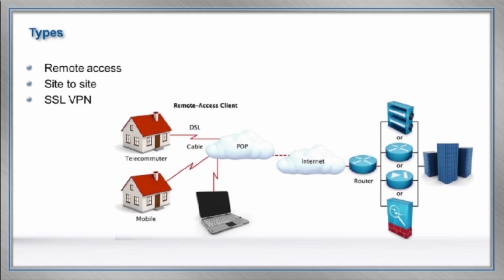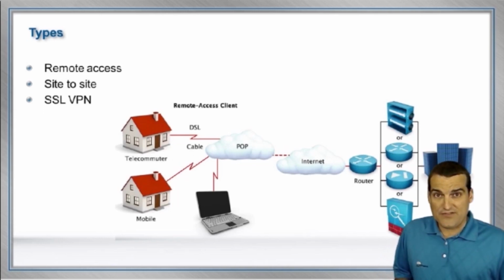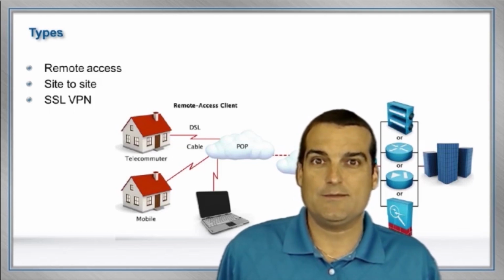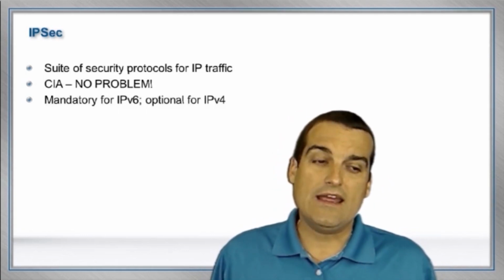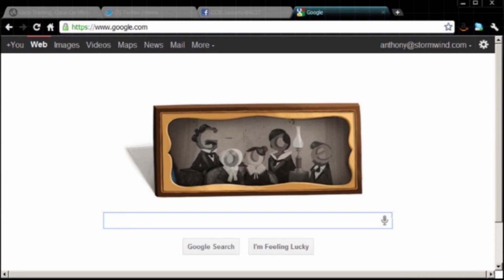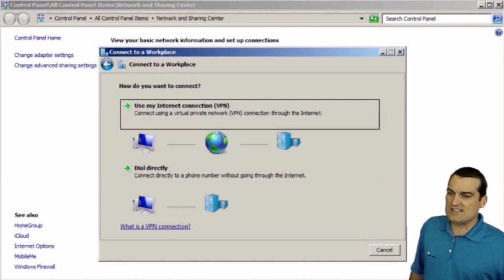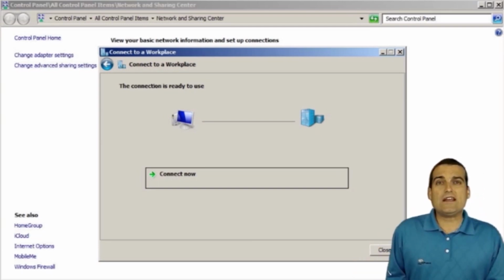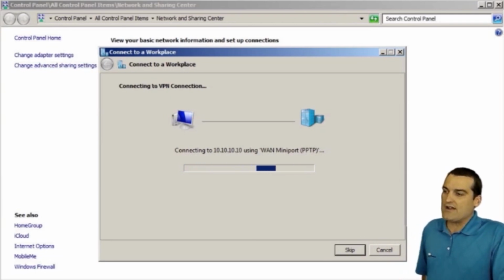Network+ | VPNs - Lesson 12